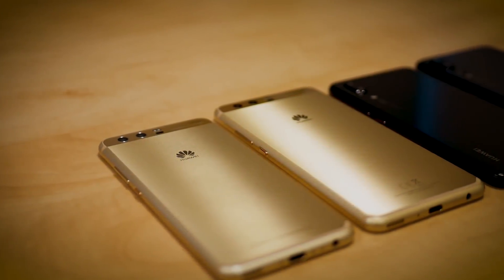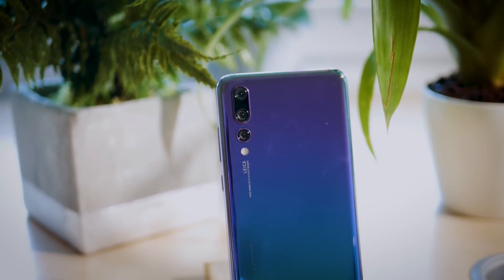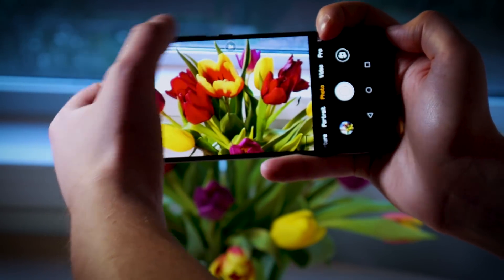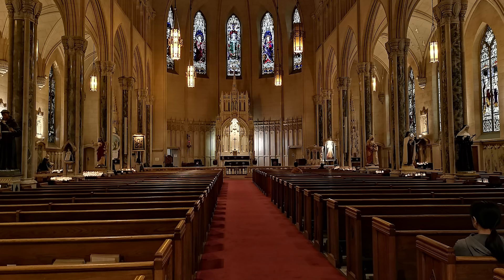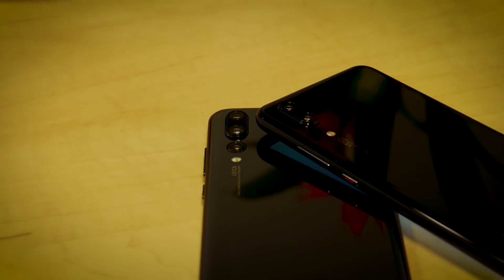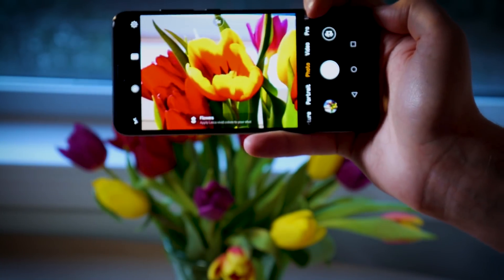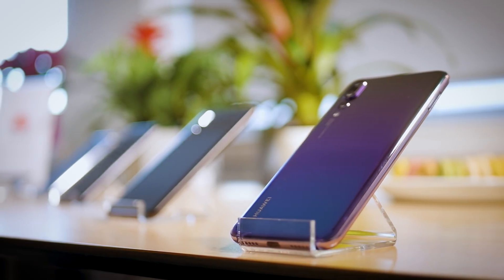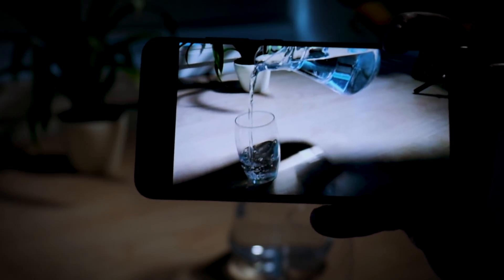Huawei P20 Pro - World's first triple camera explained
The Huawei P20 Pro is a great looking smartphone all-round but its standout feature is surely the triple lens camera - a world-first. In this hands-on, we take an in-depth look at what three lenses can do and what it means for your snaps.